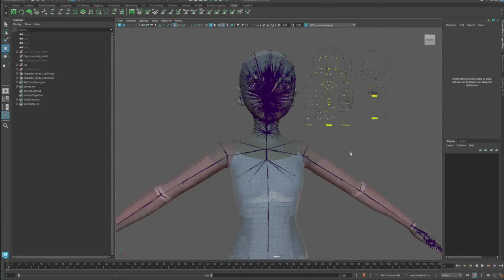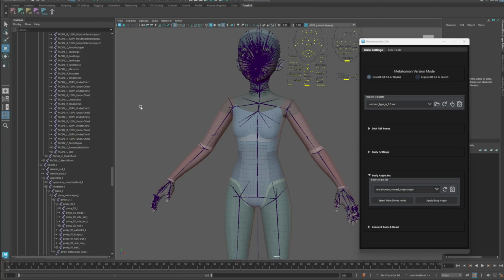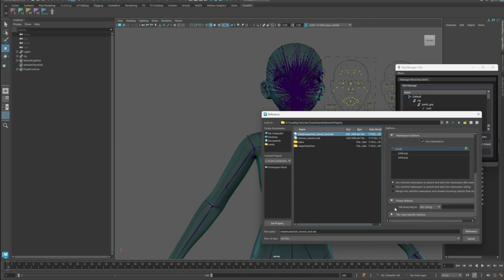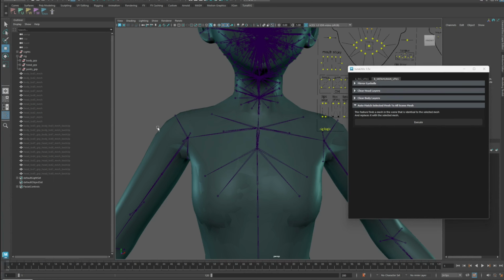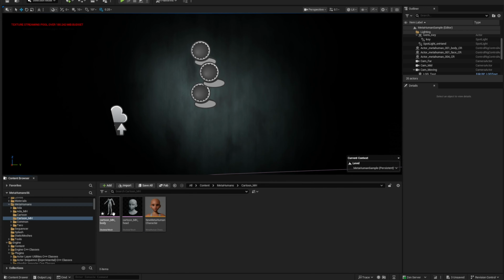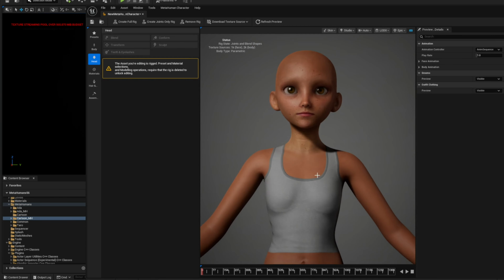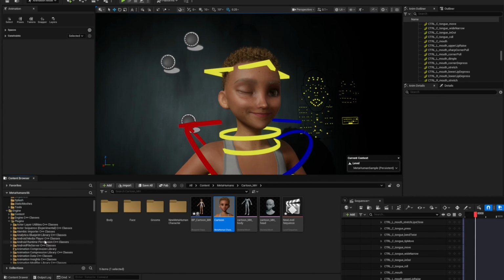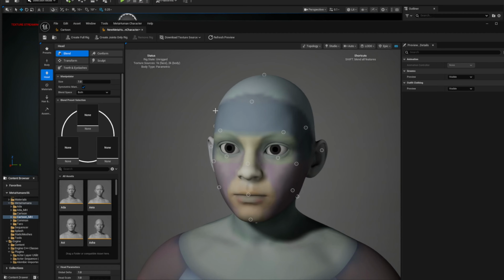TunaMetaPack - [Newest] Metahuman Process [Part 4] Metahuman Creator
tunaMetaPack 1.4 patch update adds the newest (Unreal 5.6v) pipeline for body rig.
This tutorial focuses on the Metahuman pipeline, compatible with Unreal 5.6 and later.

The Newest tutorial assumes a certain level of understanding of the previous Legacy pipeline, so if there is anything you don't understand, please refer to the existing Legacy pipeline.

Addtional 'Metahuman For Maya' Update Info
You need to check the 'Combine Skeletons' item in the Characator Assembler and load it so that it is loaded as a merged body & head joint without a namespace attached.

Metahuman Creator Preset Path : /All/EngineData/Plugins/MetaHumanCharacter/Optional/Presets
All - Engine - Plugins - Metahuman Creator Content - Optional - Presets

Template Path
meshWarp template : /Documents/maya/meshWarp_template
metahumanSet template : /Documents/maya/metahumanSet_template

DNA files template: /Documents/tunaRig/data
Assembler Data template: /Documents/tunaRig/Metahumans
Json files template : /Documents/tunaRig/tools_json_files
Unreal Tool Asset : /Documents/tunaRig/unreal_uasset

00:01 - Intro for Metahuman Creator
00:22 - Metahuman Creator Preset Blending
00:39 - Bring your character into Metahuman Creator
01:10 - Import Head Rig options
01:45 - Body Preset Blend Issue

*Body Angle Setup for Metahuman Creator*
02:35 - Align Joint angles matched with legacy metahuman preset
03:07 - Exclude 'clavicle' joint when you apply Body Angle feature
03:49 - Save your body angle changes into body DNA
04:36 - Also save your changes into head DNA
04:55 - Move 'spine4' joint into the root hierarchy when you save head DNA
05:27 - Try to unhide visibility for all LOD meshes when you save DNA
05:50 - Need to export with skin bind pose
06:07 - Import Head & Body with Character Assembler
06:28 - Using 'T0 As Ref pose' also keep the body shapes when you reimport skeletal mesh
06:55 - Seem line with head & body issue
07:14 - Match Matrix to Replaced Objects
09:10 - Replace all LOD meshes with source LOD meshes
10:30 - Apply Meterials
11:37 - Ready to Export using Rig Manager

*Metahuman Creator Workflow*
13:14 - CleanUp folder structure for Using Metahuman Creator
13:32 - Import Head & Body skeletal meshes
14:33 - Import Head & Body for the Metahuman Creator
15:00 - Neck issue when you import Body after imported Head
15:30 - Insert DNA file path (DO NOT CLICK IMPORT BUTTON)
15:56 - New character joint structure built in Metahuman Creator
16:26 - Preset Blend Test
16:55 - Import Head DNA file after you Body Blended occurs gap issue
17:30 - Import Head DNA Correctly in Metahuman Creator
18:00 - Reason why only head DNA is taken

*Polishing Workflow*
18:58 - Add Hair & brows & any other things
19:28 - Assemble Metahuman Character
20:12 - Metahuman Creator's Character Rig Test
20:42 - Using your own Metahuman Character as a Metahuman Preset

*Detail Explanation about Body DNA*
21:09 - Why Body DNA Can't Be Used in Metahuman Creator
22:35 - You can load your character meshes with DNA file only
23:01 - Using body DNA with Metahuman auto set Newest
23:33 - When using Metahuman Creator for your New Preset, avoid using body DNA

*Preset Workflow*
23:52 - Create a new character using a previously created Preset
25:10 - Create full Rig for your New Character